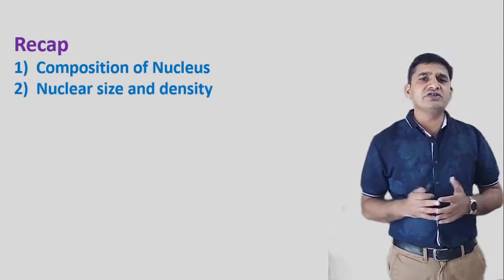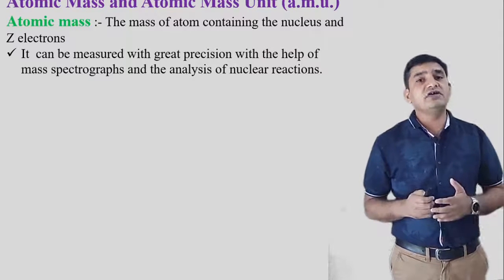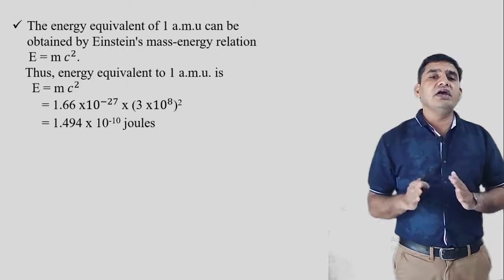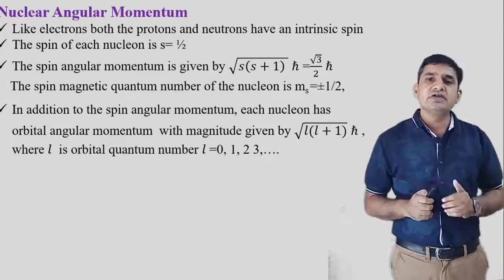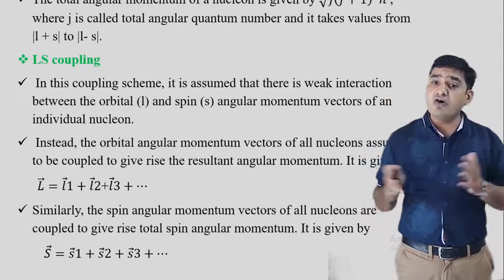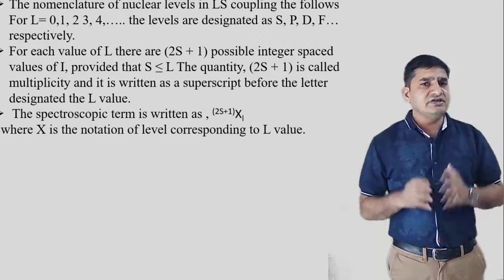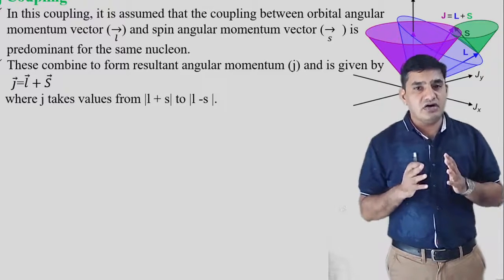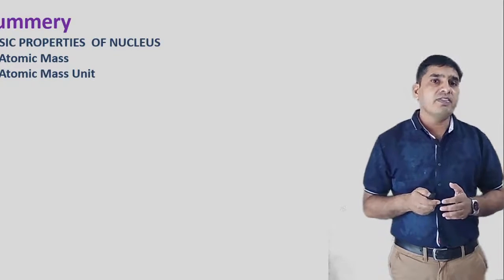T.Y.B.Sc, Physics, Sem-II, Nuclear Physics, Atomic Mass and amu, Nuclear Angular Momentum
Lecture 2 Atomic Mass and amu ,Nuclear Angular Momentum